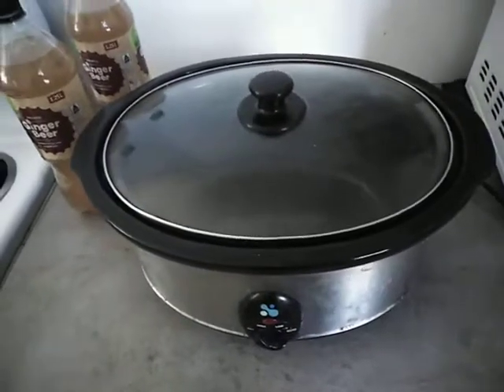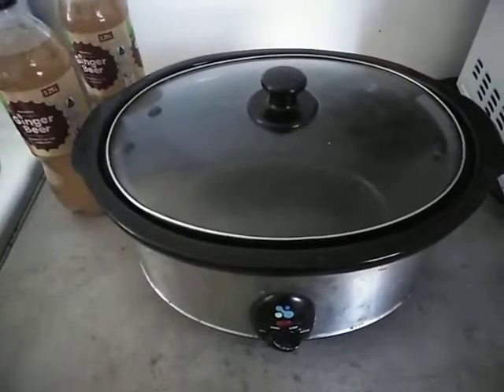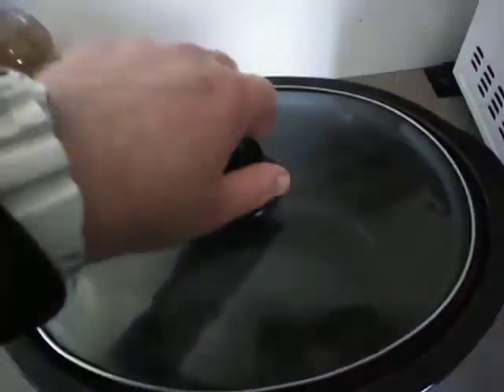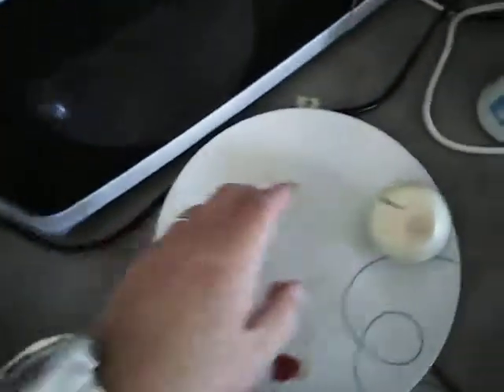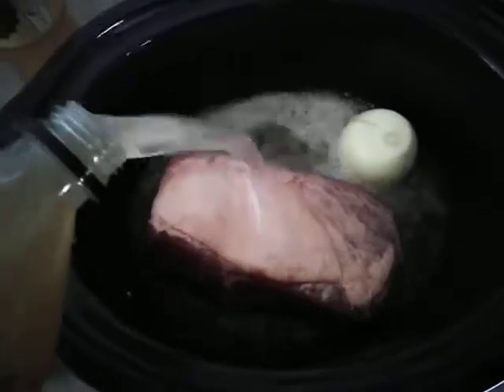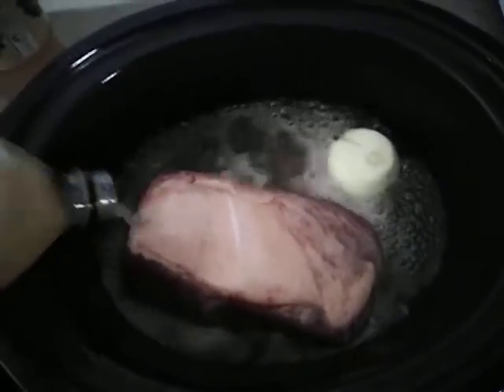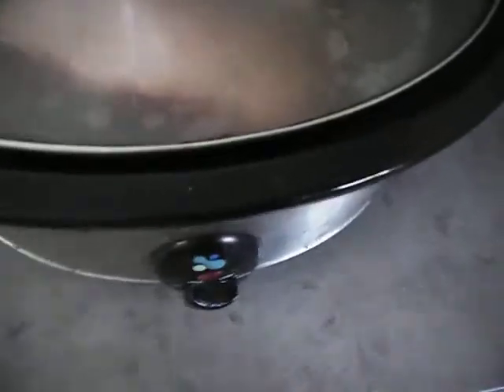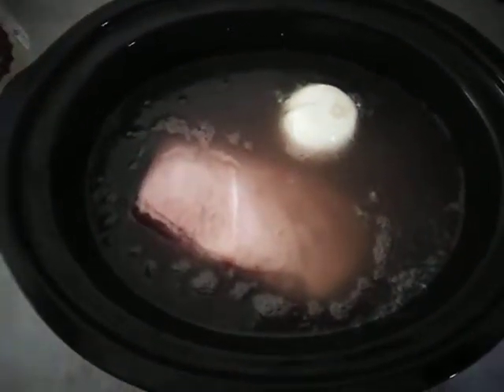Silverside corn meat slow cooked in ginger beer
How to cook silversude corn meat using ginger beer in a slow cooker for a 1.4kg silverside corn meat slow cooked on high should take 5/6 hours to cook.. On low about 8 hours.. Most granny's and grandmothers across England and Australia have cooked this for their families for decades before slow cookers it was done in a big pot on stove top 🍲 there are many different methods but this one my grandmother use to do